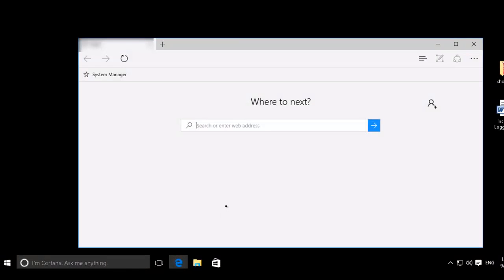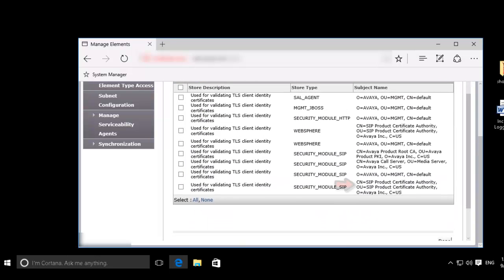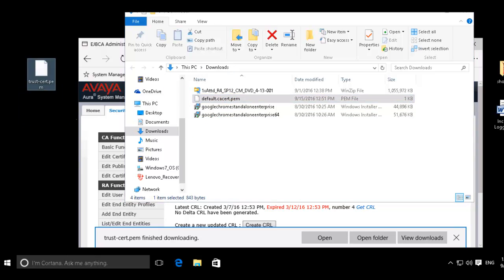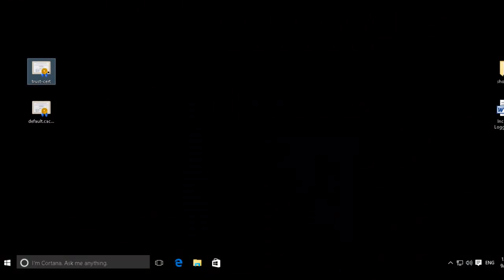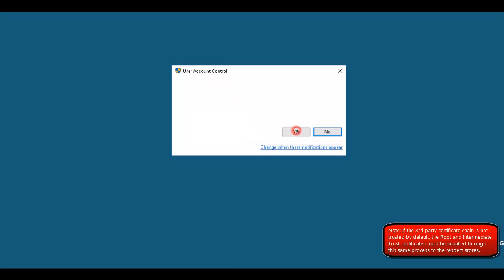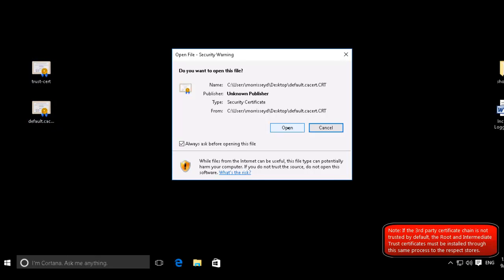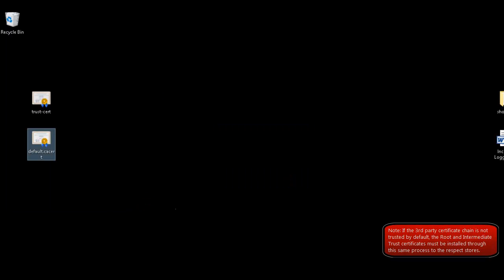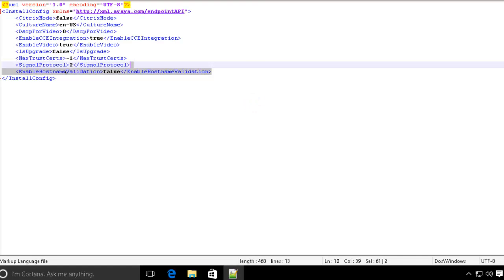How to export SSL Certificates from Avaya Aura System Manager for SIP endpoints on a Windows PC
This video will guide through the process of exporting the necessary certificates from the Avaya Aura System Manager that are required for secure SIP communications with a non-managed Windows PC. For Avaya one-X Agent SIP, Avaya one-X Communicator and Avaya Communicator for Windows.
Produced by: Dan Morrissey